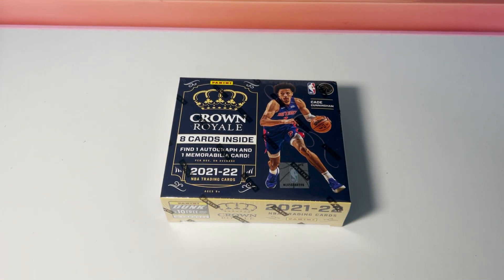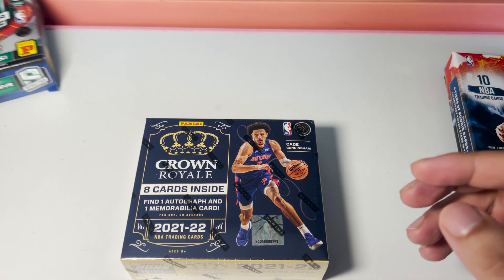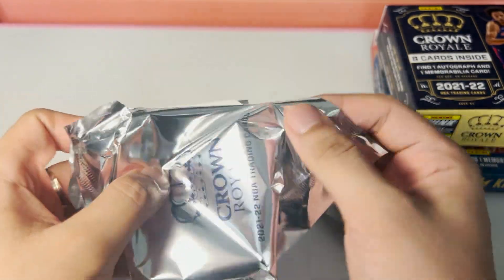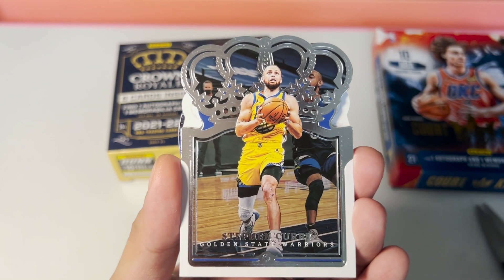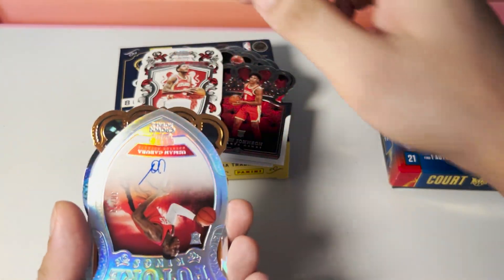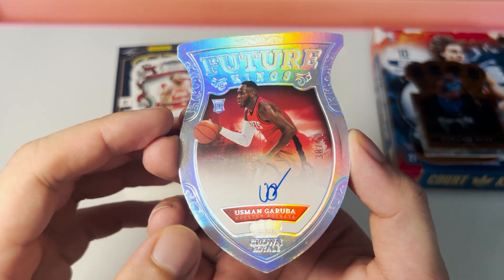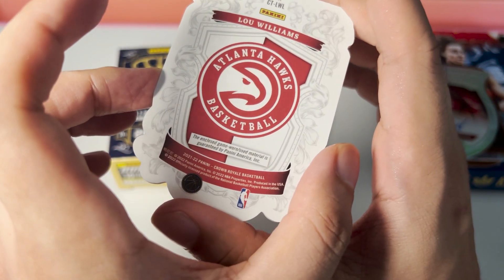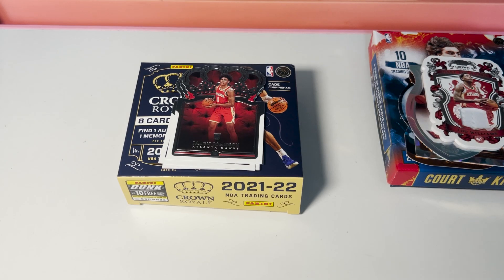FIRST LOOK - 2021 / 2022 Panini CROWN ROYALE Basketball Hobby Box